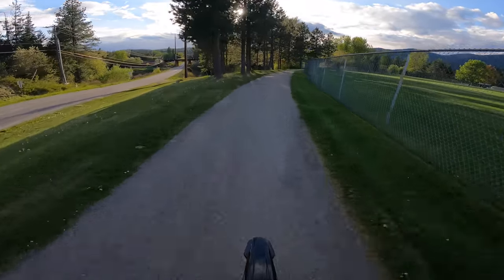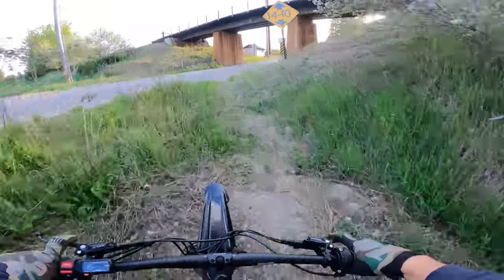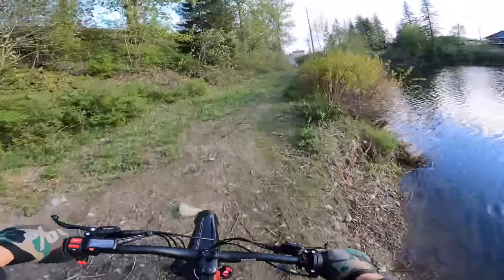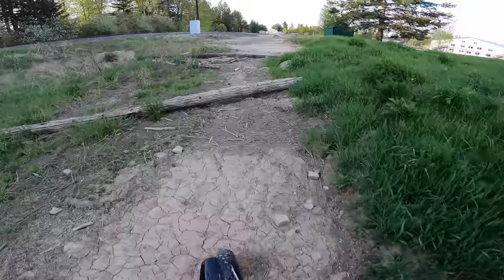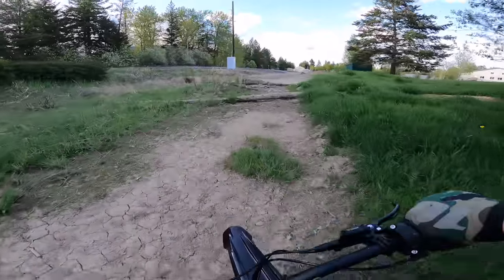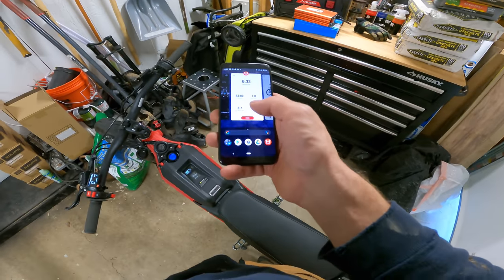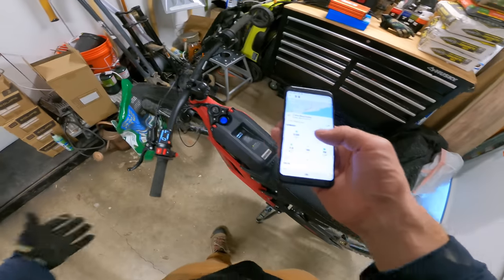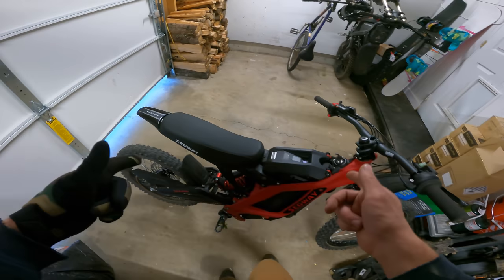Segway X160 Top Speed and Range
This is a real world example of range and speed from the Segway X160 E bike and I must say the numbers Segway claims on their site are very accurate! My range on this ebike around town was 6.69 miles with %44 battery left from 40 minutes of moderate riding. That would give us 15.2 miles if I ran the battery down to zero. A number far off the similar Sur Ron X or Segway X260.